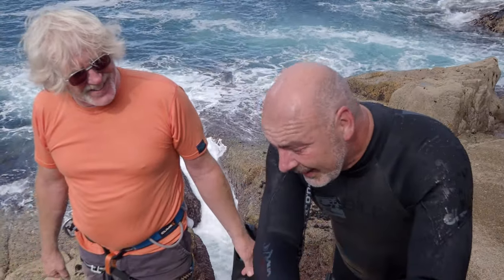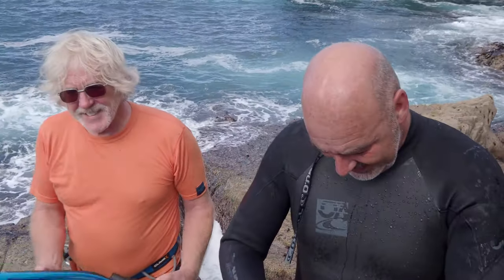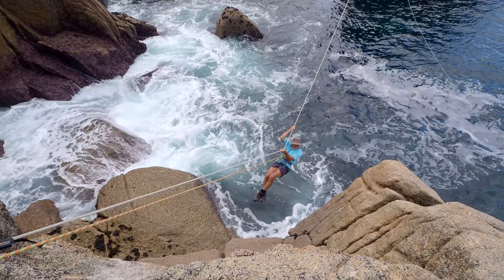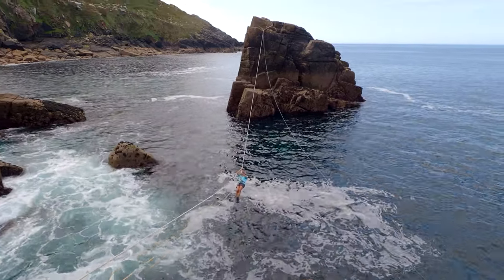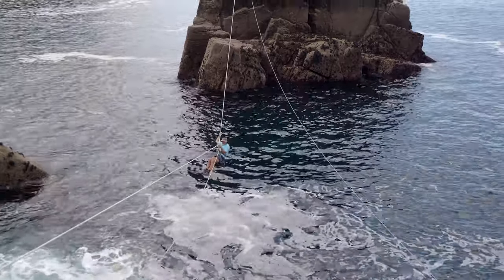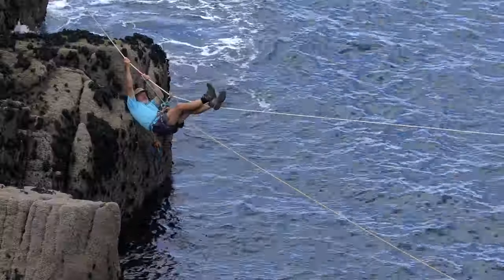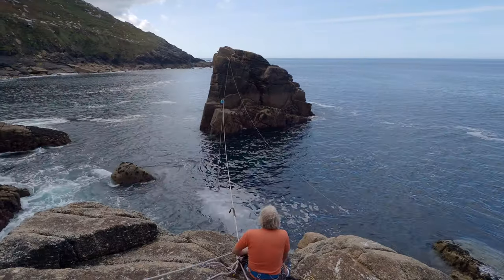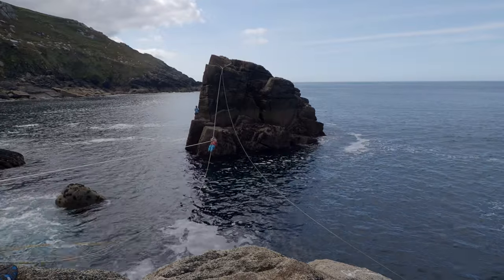Five Go Mad On Trilley Rock: a Cornish seaside climbing adventure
Here's  a little Cornish seaside adventure. A group of climbers tackle the tyrolean traverse from Wicca Pillar to Trilley Rock.

A film by James Mann